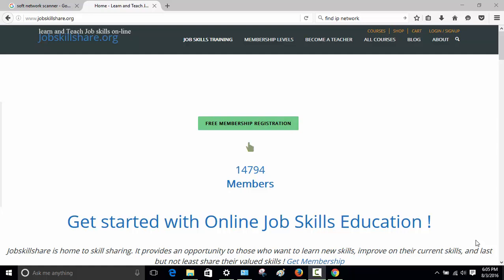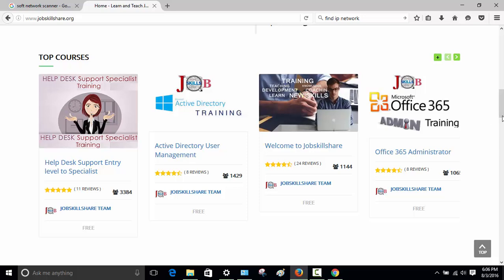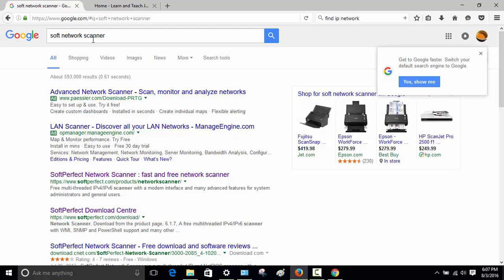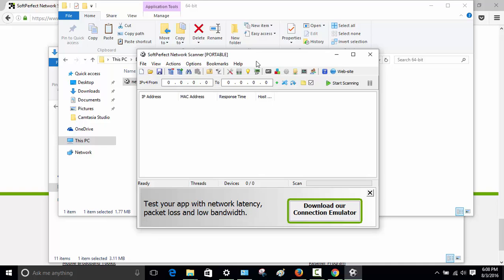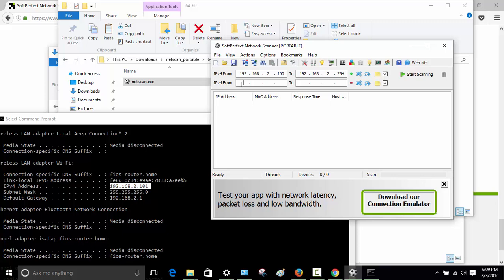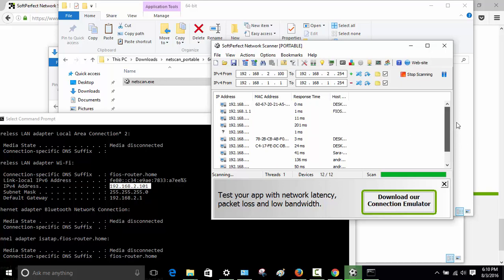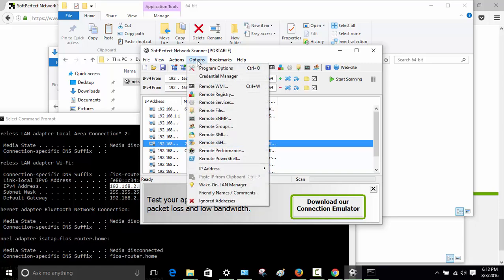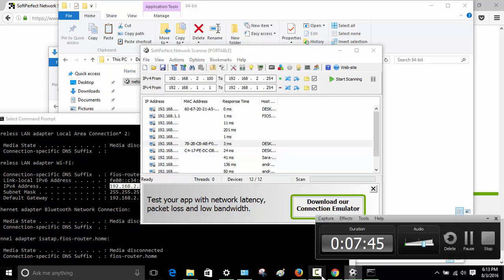IT Tool Portable Network Scanner